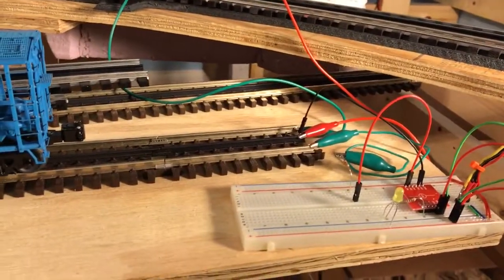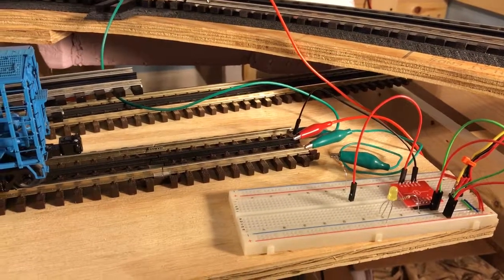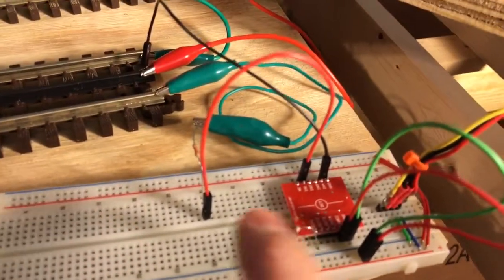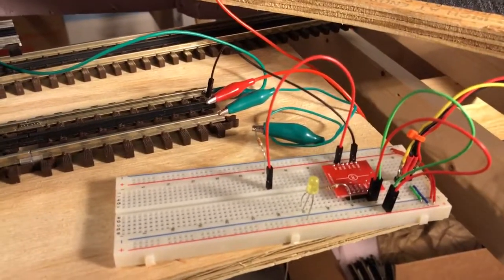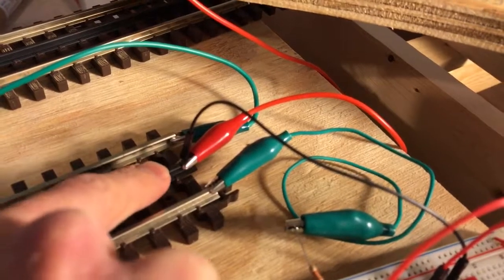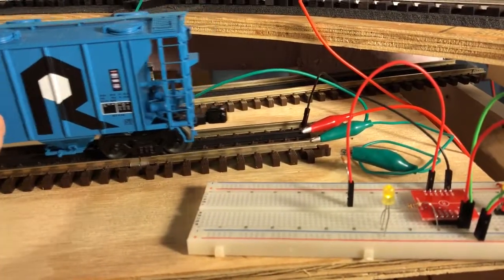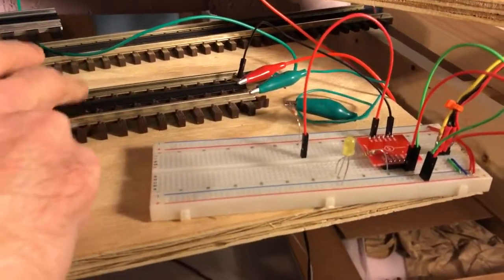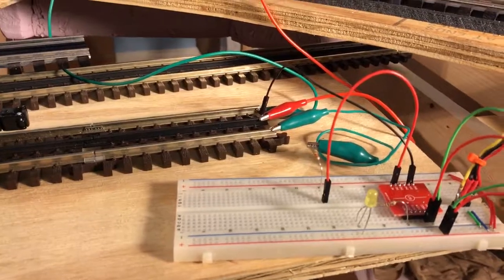3-rail model railroad signal occupancy detector - proof of concept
Demonstrating the proof of concept for an occupancy detector on my 3-rail/O gauge model railroad. When the train wheels roll over the track, the connected axle completes a circuit with the isolated outer rail. The track is at 18VAC; an inexpensive 4 channel opto-isolator is used to convert this to logic level voltage (5VDC) for input to an Arduino or Raspberry Pi.